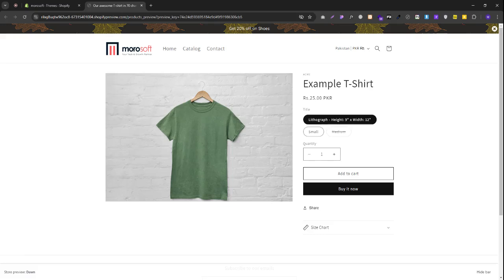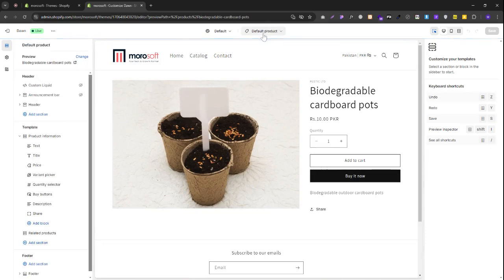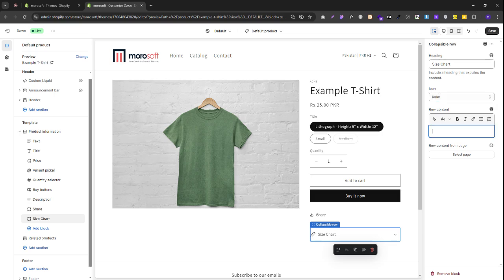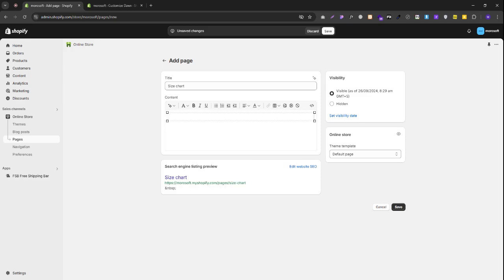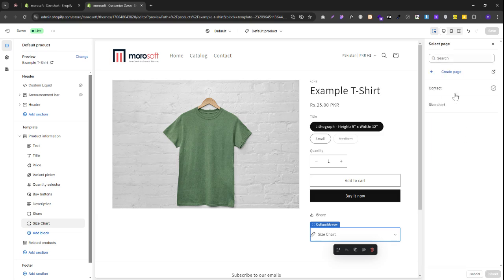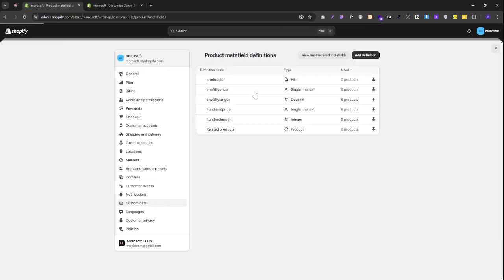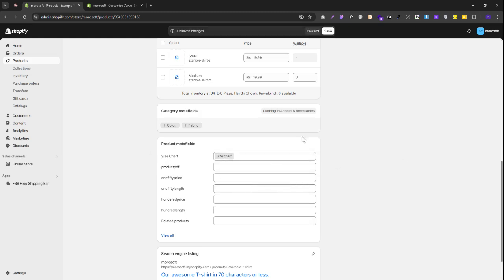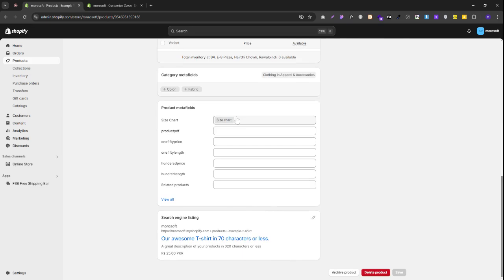Add a Size Chart to Your Shopify Store Effortlessly (No Code or Apps Needed)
Welcome to this video, here you will learn How to Add a Size Chart to Your Shopify Store Effortlessly (No Code or Apps Needed)